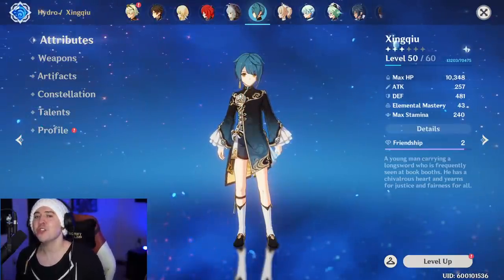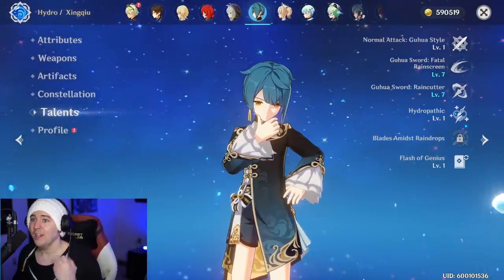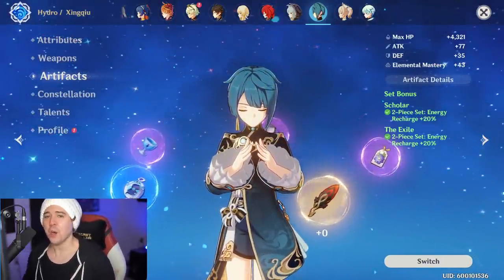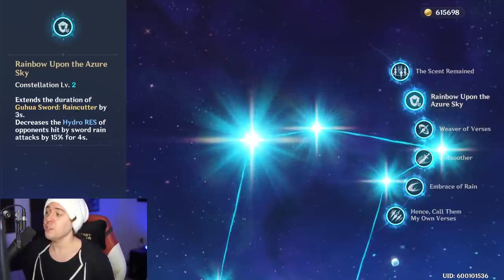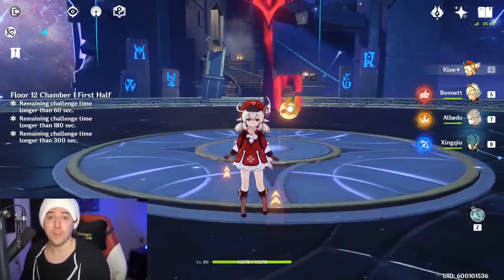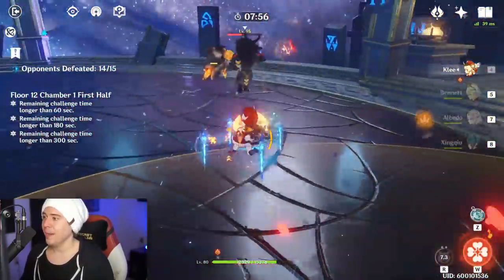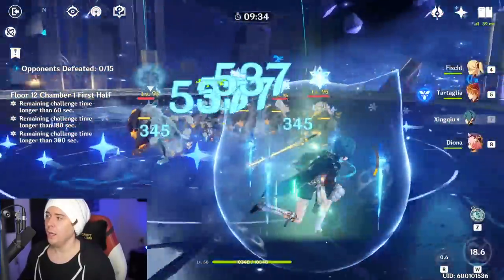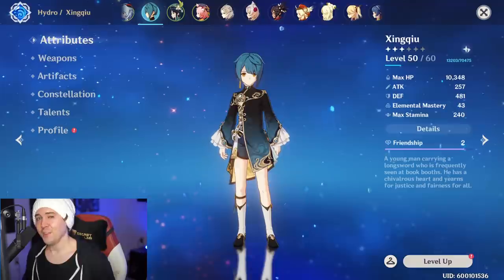Support GOD Xingqiu Build | Genshin Impact AR 1 to AR 55 Xingqiu Build Guide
Genshin Impact Xingqiu Guide. The best Xingqiu artifacts, weapons, and build for both support Xingqiu and damage Xingqiu in Genshin Impact. The best Xingqiu Build in Genshin Impact and exactly why it works.

Youtube Members!

0:00 Why Xingqiu is Actually Strong
2:04 Best Weapons
3:50 Artifacts AR 1 - AR 55+
5:40 Does he NEED Constellations?
7:50 Vaporize Spam
10:00 Freeze Spam
11:00 Fischl Teams
13:12 Xingqiu Stats + Like Subscribe :)